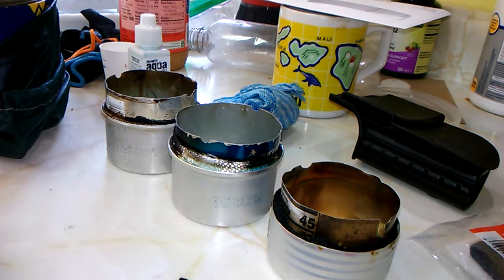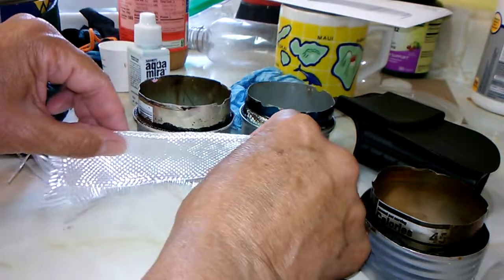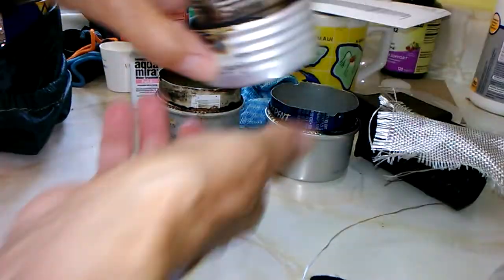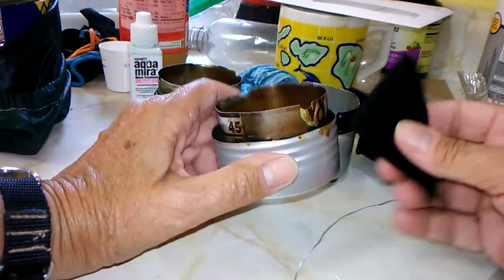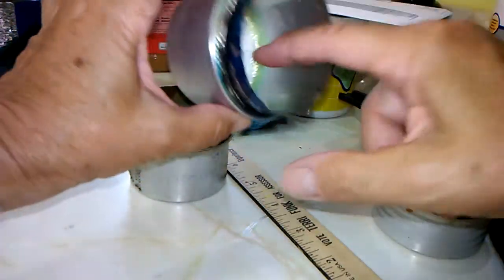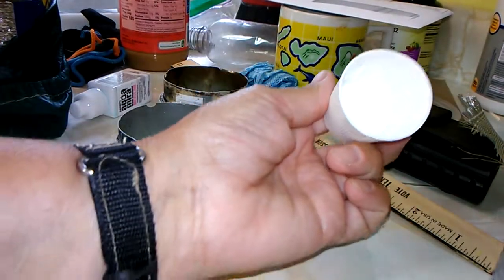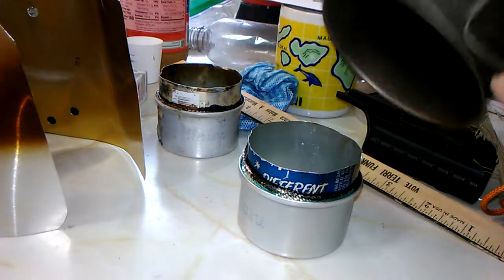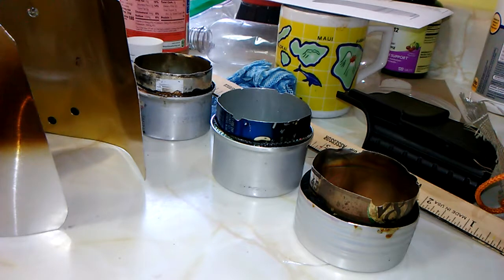Fancy Feast stove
Used Beneful, 3 oz dog food can and a Bud Light aluminum bottle.  The wiking was auto body repair cloth.  I also show a stove that uses the  carbon felt.